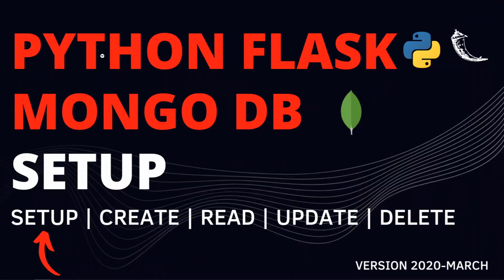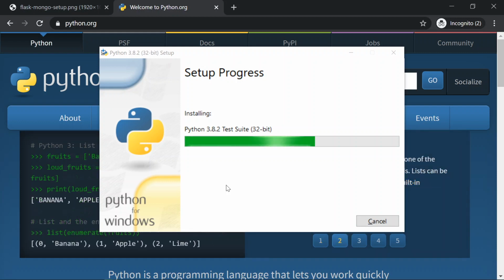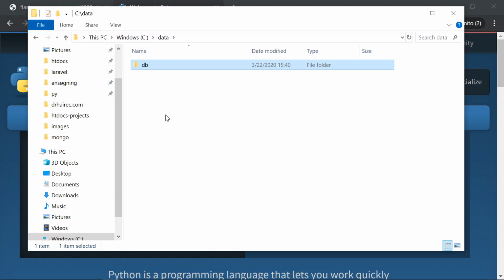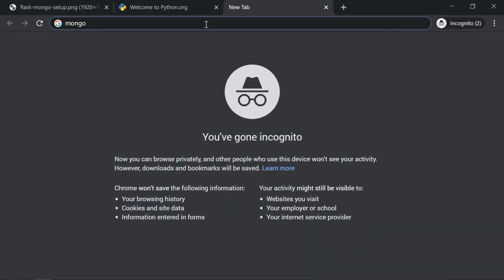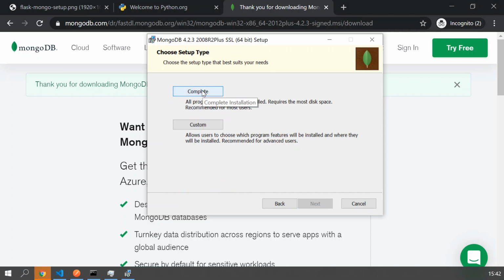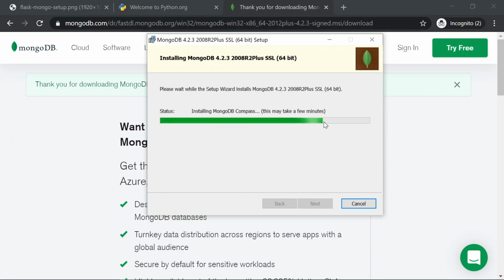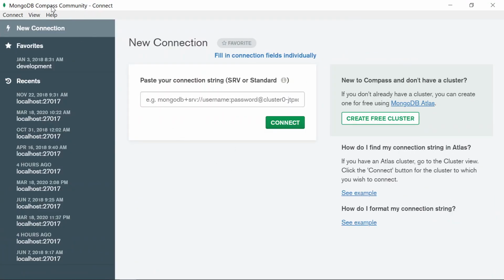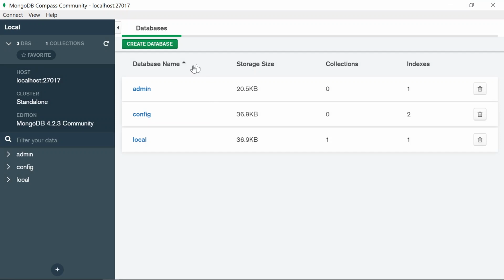Python Flask MongoDB - Setup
Create a fullstack API using Python Flask Mongo  - Setup